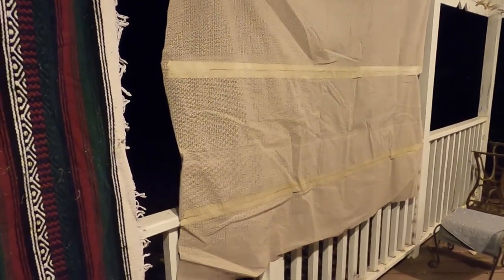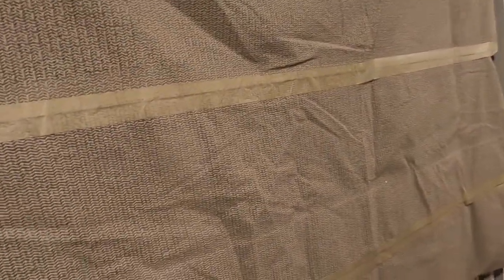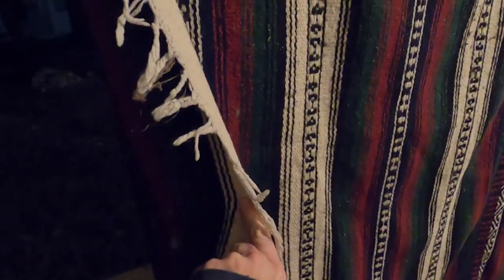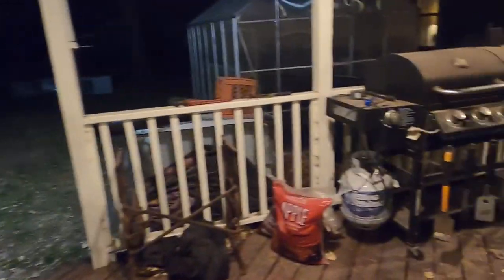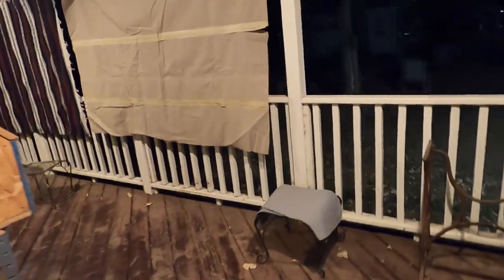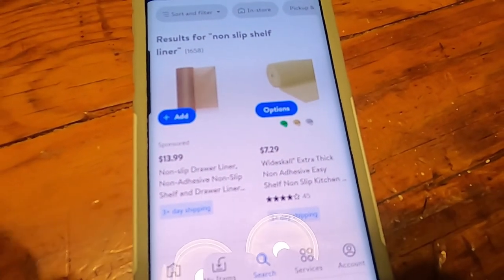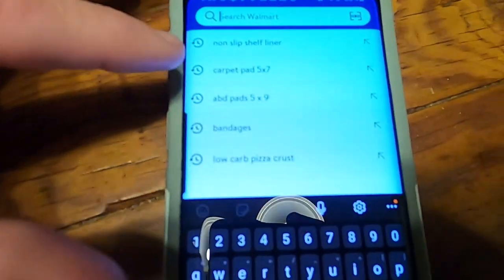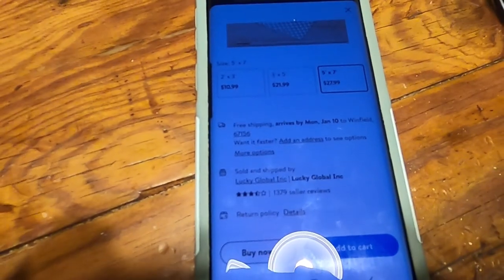Cheap hack for a non-slip rug pad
Here's how to create your own non-slip, non-skid rug pad on the cheap.